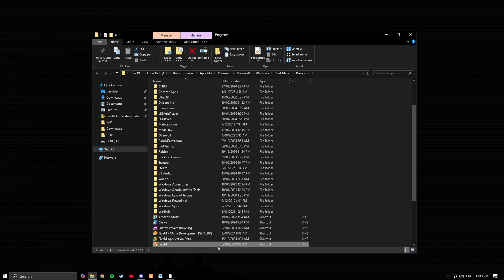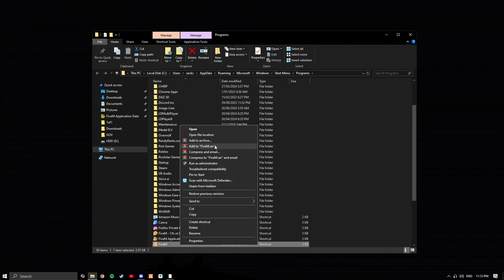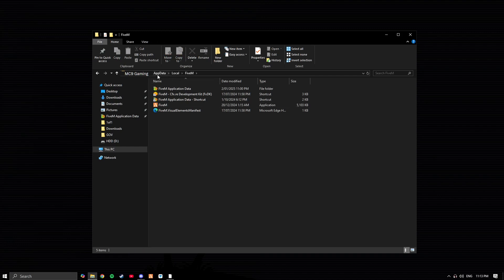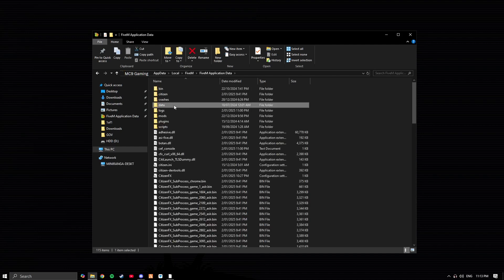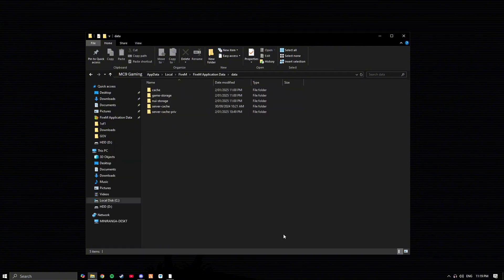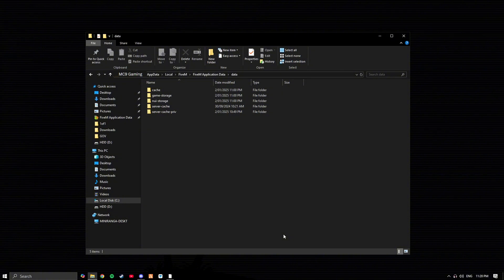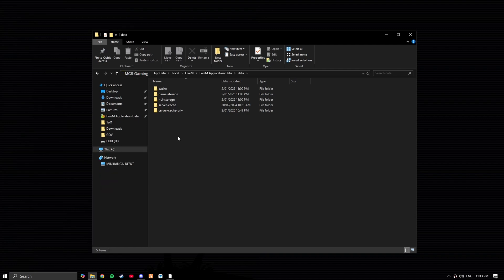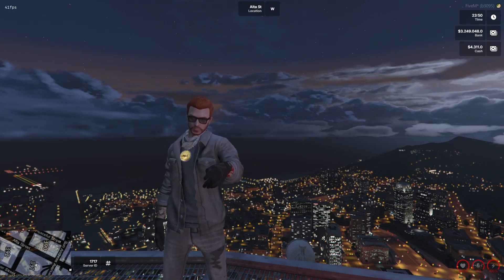Fix Your FiveM Keybinds: How To Clear ALL Cache | in 3 Easy Steps!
Struggling with broken keybinds in FiveM? Learn how to clear ALL your cache quickly and fix them keybinds!
Where i live in FiveM
EmpireRP -